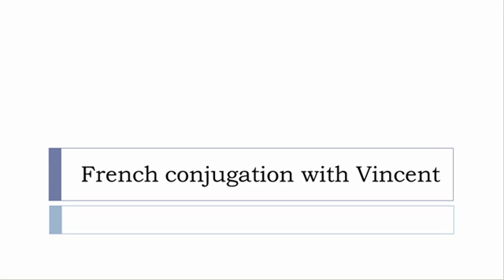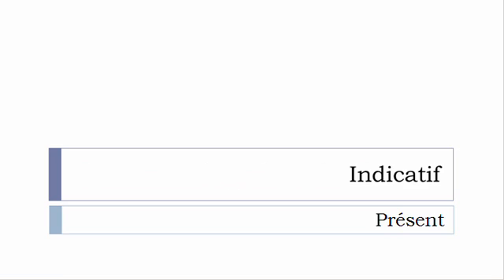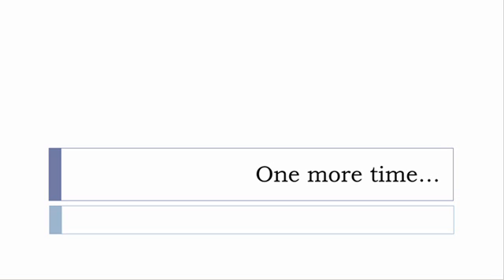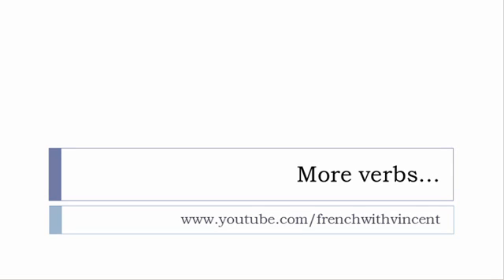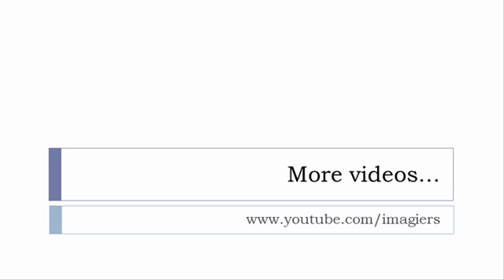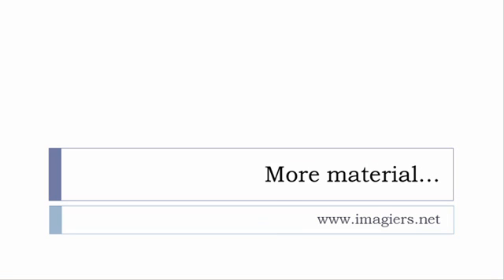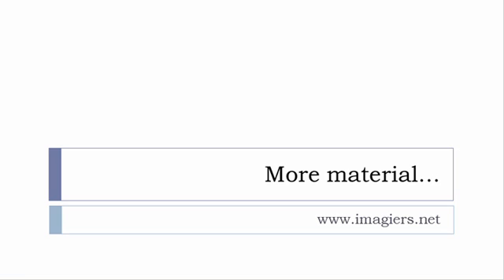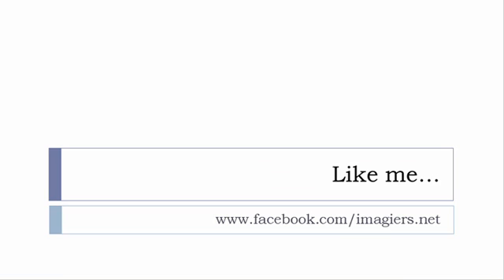French conjugation = Convier = Indicative Present